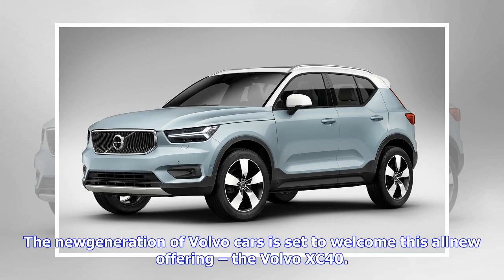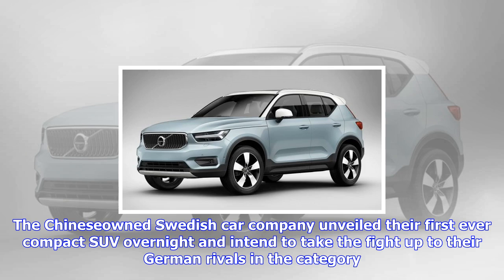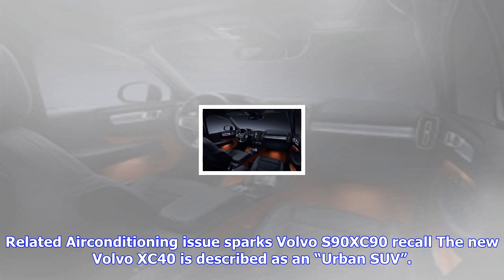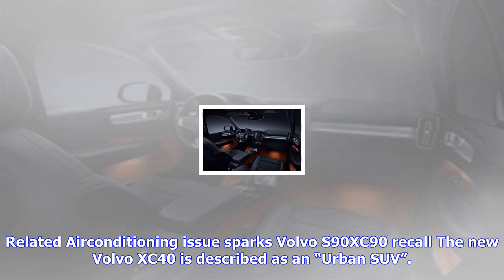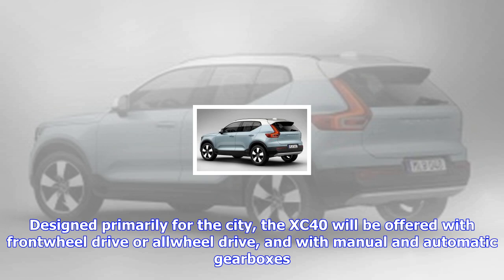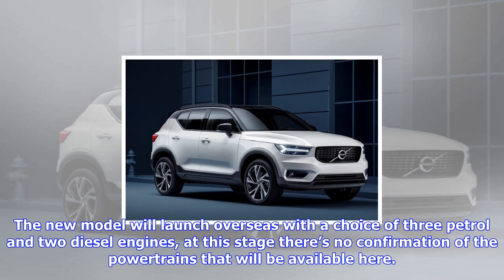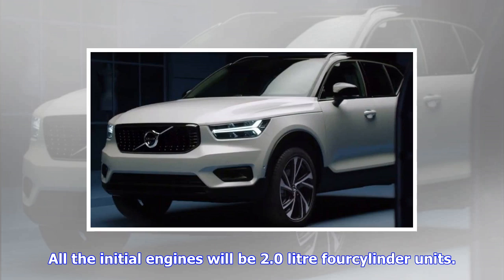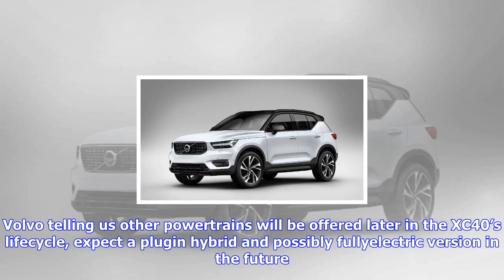Breaking News | Volvo xc40 unveiled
Volvo xc40 unveiled
Volvo xc40 unveiled

The newgeneration of Volvo cars is set to welcome this allnew offering – the Volvo XC40. The Chinese...